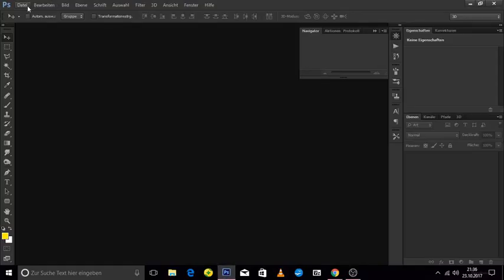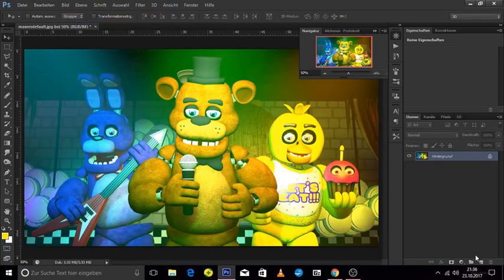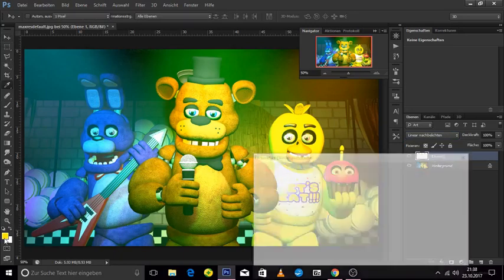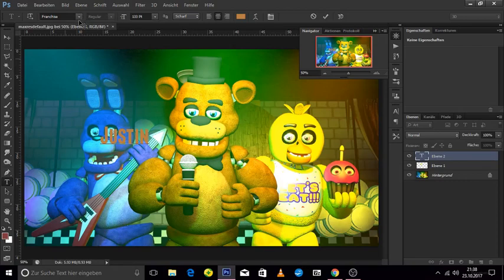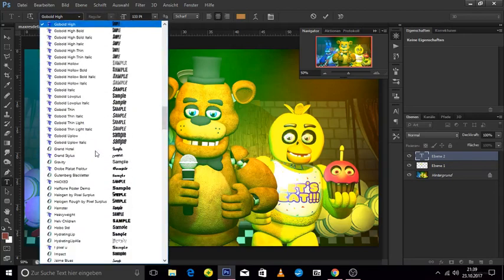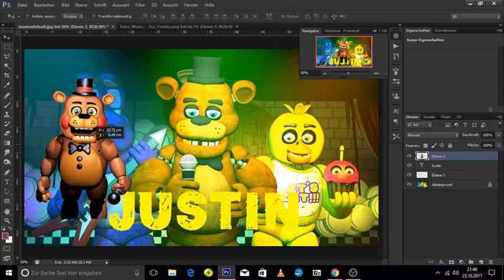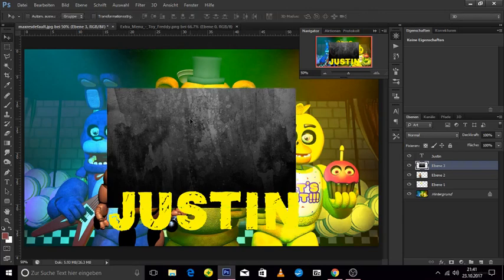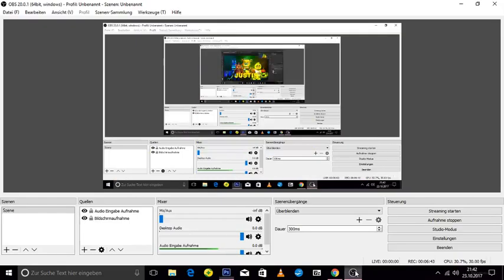FIVE NIGHTS AT FREDDY'S PHOTOSHOP TUTORIAL by PIXELSCOPE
Photoshop training